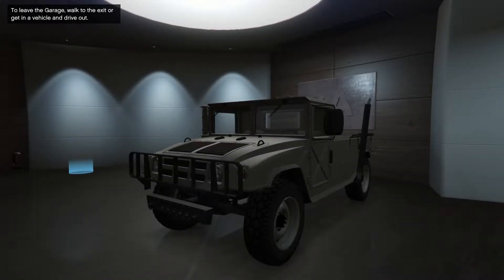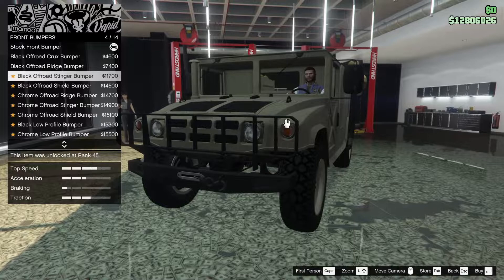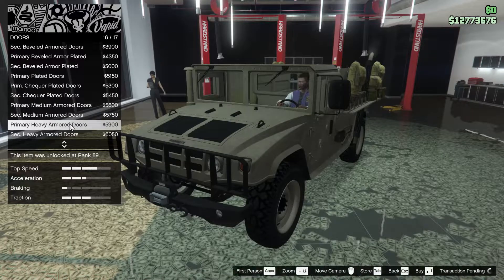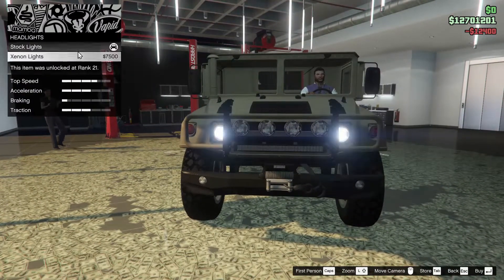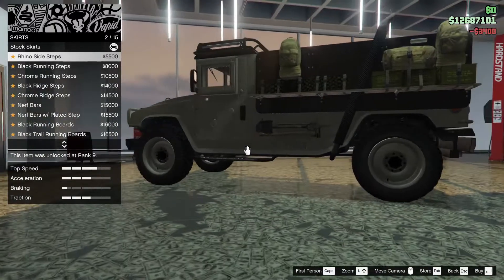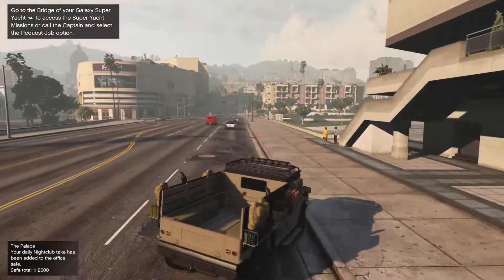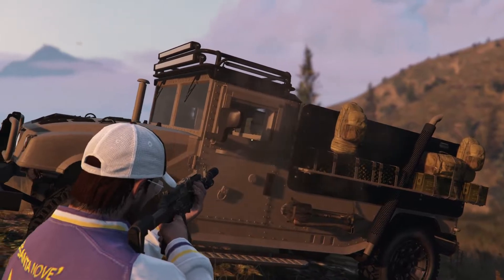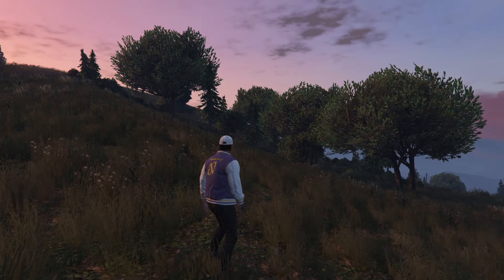GTA Online - NEW Squaddie Customization & Review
Had to customize the new Squaddie nice and early for you guys :)